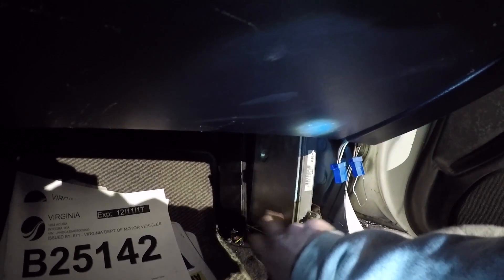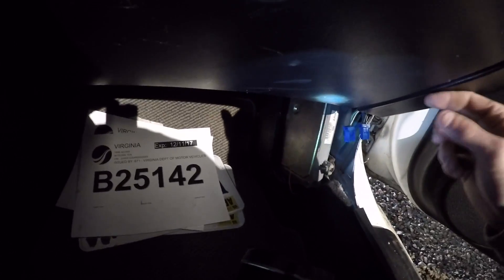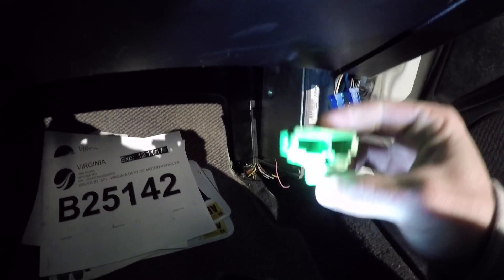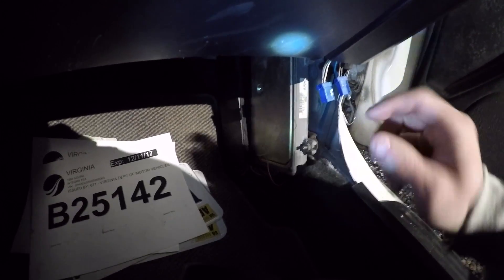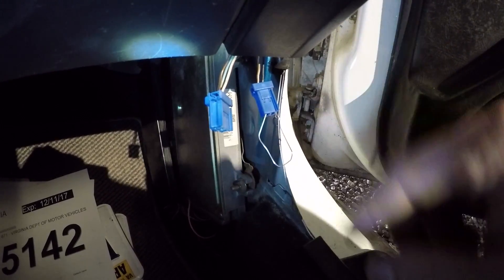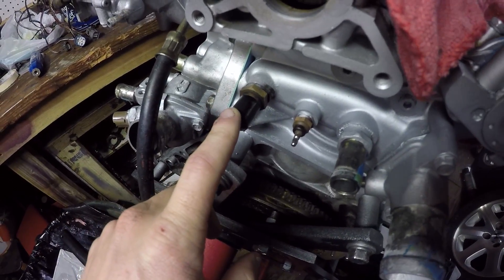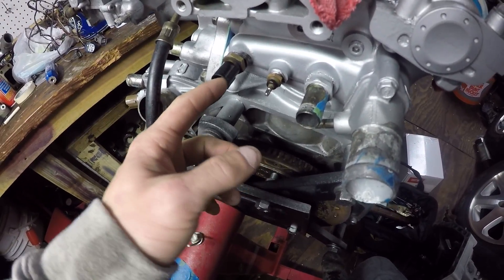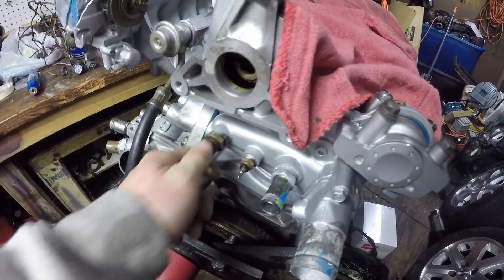HOW TO CHECK ENGINE CODES ON OBD1 CAR !!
Instagram ThatCivicKid

1 long flash is 10 and 1 short flash is 1 ! u can go on google and get the codes !!